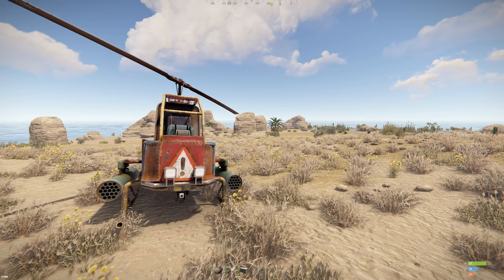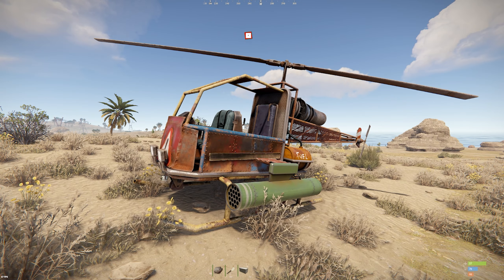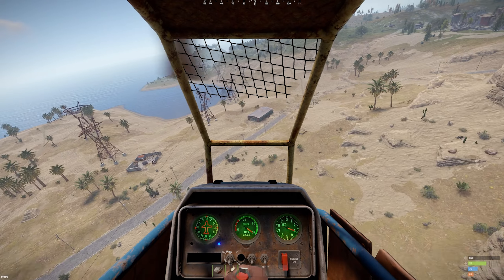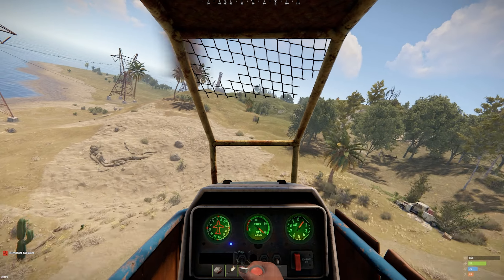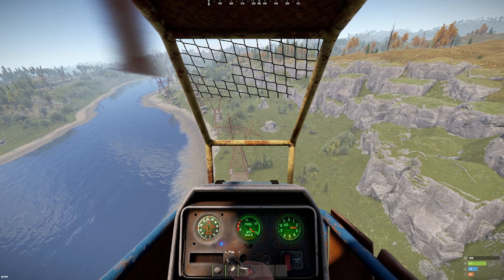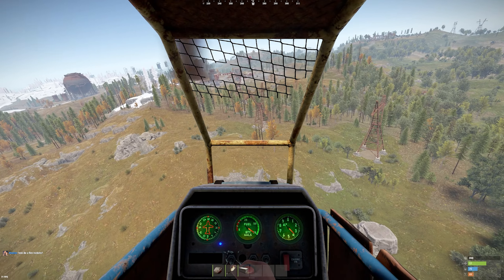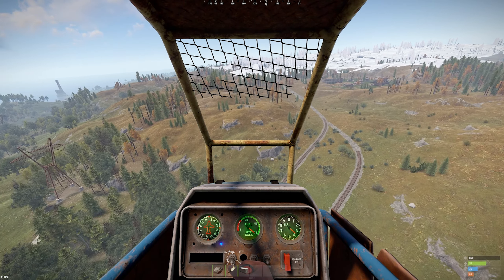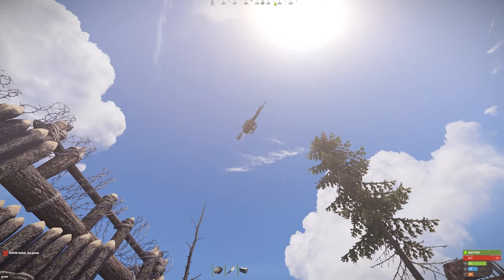New Attack Heli - Rust Staging Update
The player controlled attack heli is over on staging branch! Have a go!
Its pretty basic at the minute, they do plan to add its own rockets and stuff but things can always change.